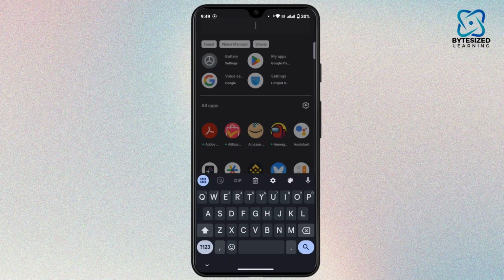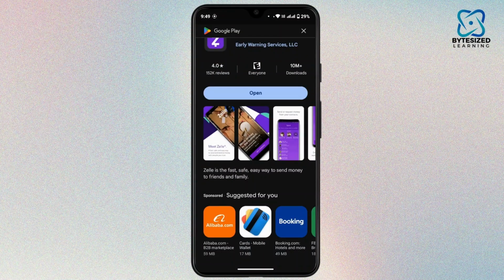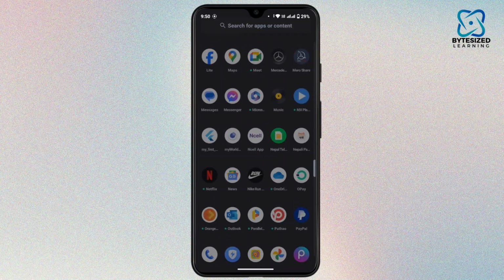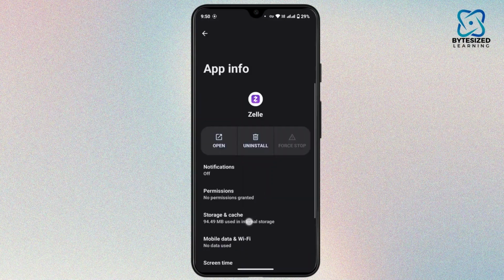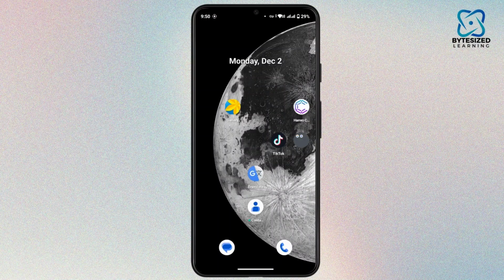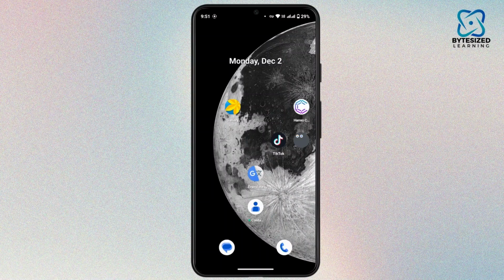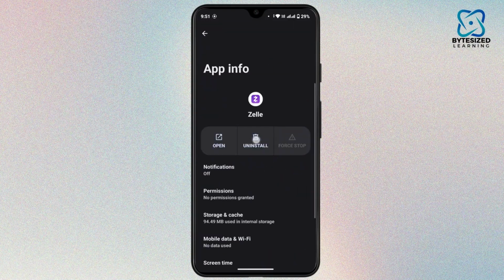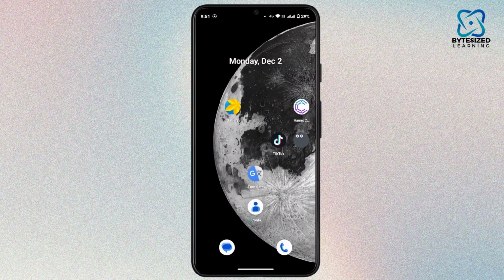How to Fix Zelle App Not Working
In this video, we’ll show you how to fix the Zell app not working on your device. Whether it's a Wi-Fi issue, outdated app, or temporary glitch, we’ve got solutions that will get the Zell app running smoothly again. Follow along as we walk through checking your internet connection, updating the app, clearing the cache, restarting your device, and reinstalling the app if necessary.

Chapters:
00:00:00 - Introduction
Learn how to fix the Zell app not working on your device.

00:00:10 - Check Internet Connection
Ensure that you have a stable Wi-Fi or mobile data connection.

00:00:20 - Update the Zell App
Open the Play Store, search for Zell, and update the app if needed.

00:00:40 - Clear App Cache
Navigate to the app settings, tap on "Storage & Cache," and clear the cache.

00:01:00 - Restart Your Device
Restart your device to solve any temporary glitches.

00:01:20 - Reinstall the Zell App
Uninstall and reinstall the app from the Google Play Store.

00:01:40 - Re-login to Zell
Open the app, log back in, and check if the issue is resolved.

00:01:50 - Conclusion